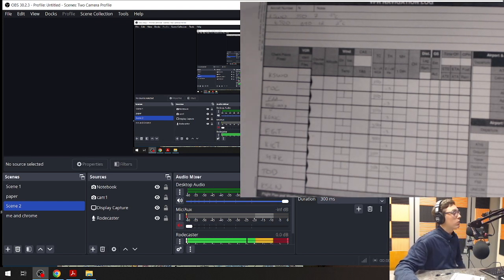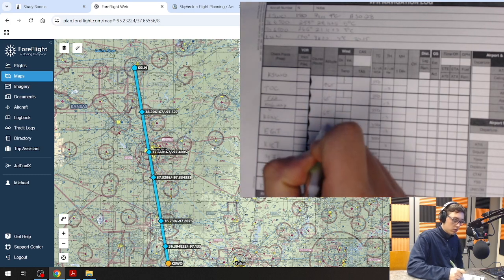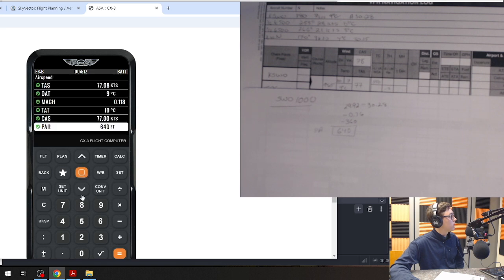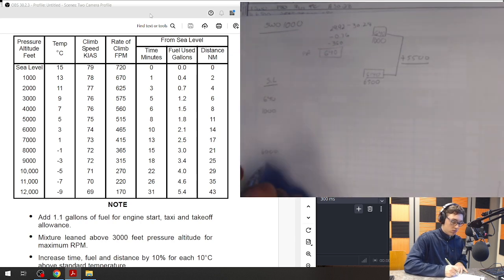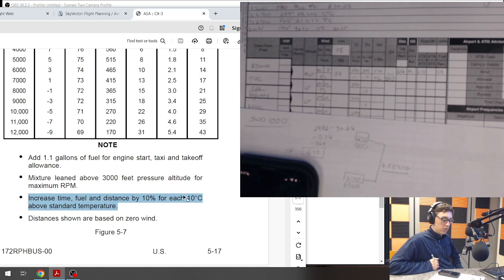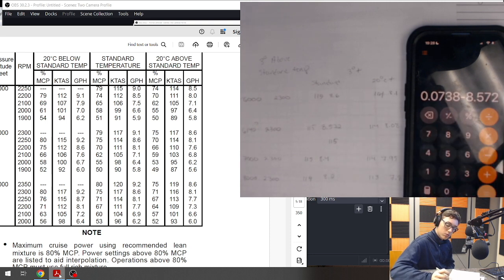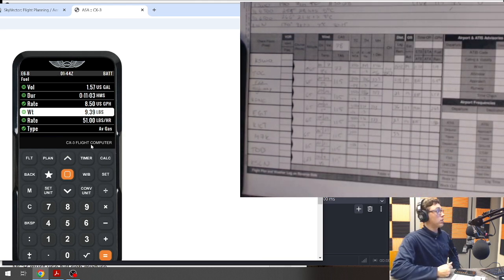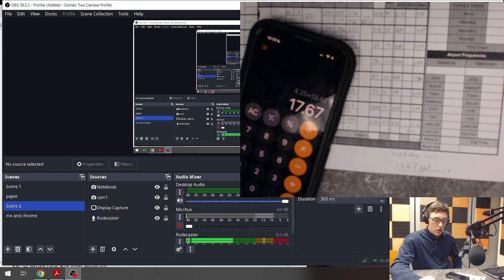VFR NAVIGATION LOG PLANNING STEP BY STEP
VFR Navigation Log: KSWO - KSLN. Step by step instructions on how to plan this on a paper nav log.